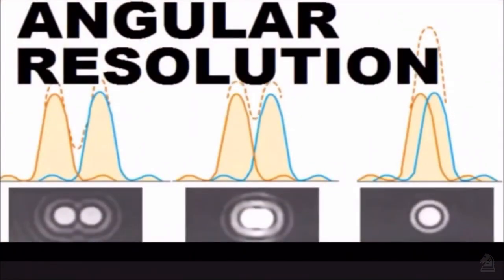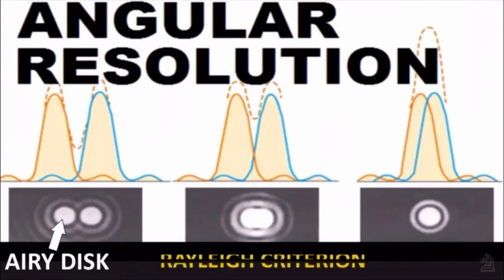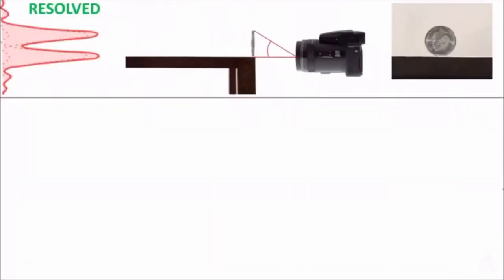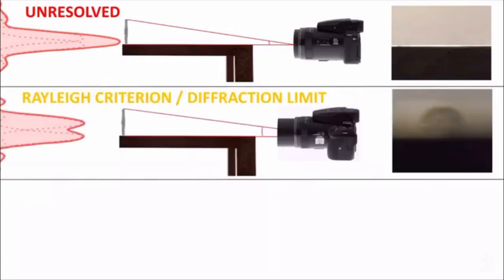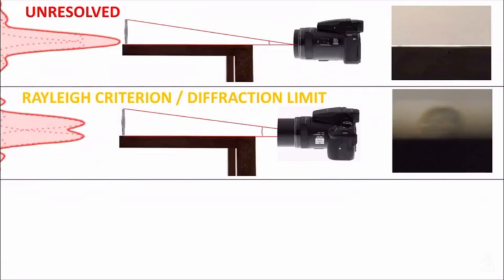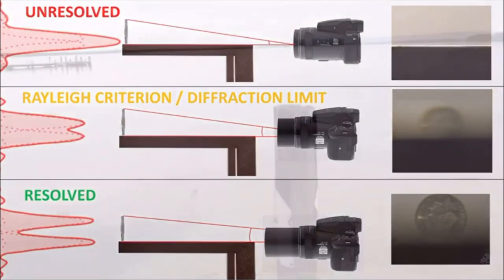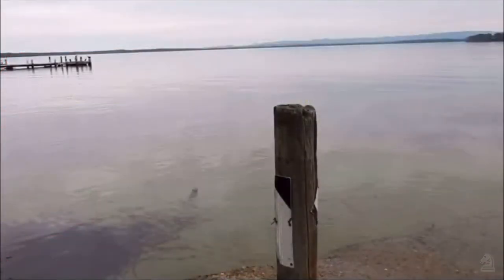Angular Resolution vs the Distance to the Visible Objects I Calculating Roundness of the Horizon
Эксперимент можно провести в домашних условиях с помощью смартфона. Автор смотрит на самый популярный вопрос шароверов о кораблях за горизонтом с точки зрения угла обзор наблюдателя.

☝ Use Yandex for online translation from English into Russian and vice versa

✅ Feed Yout Mind for Free with Alt Ctrl Del ♞